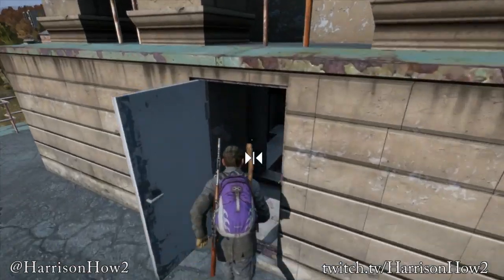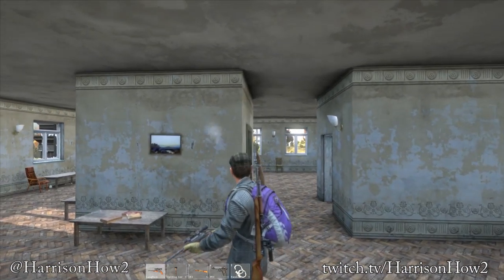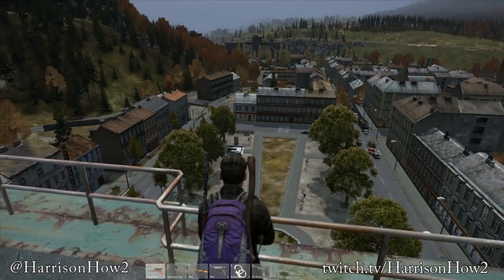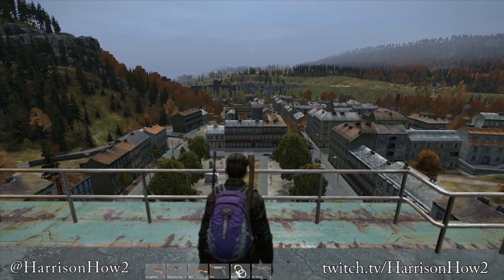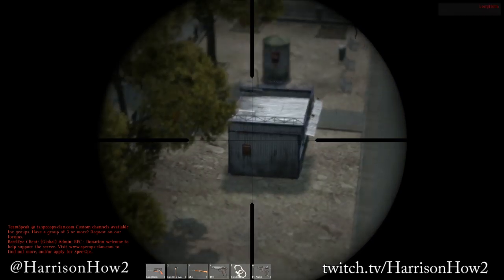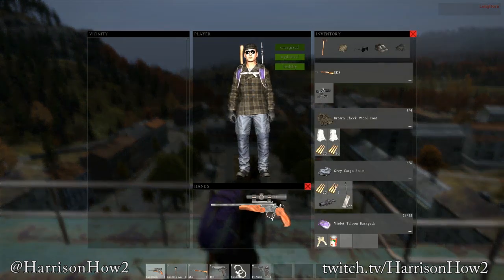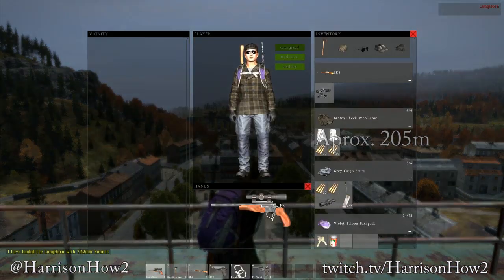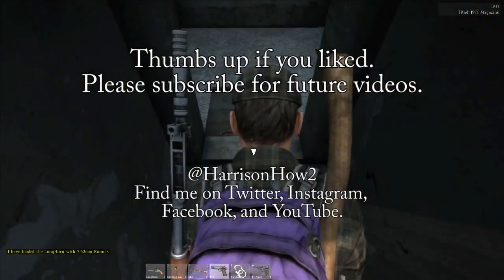Longhorn Introduction (Dayz Standalone)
Showing how the Dayz Standalone Longhorn pistol works.  Showing range, reload and magazin capablities.